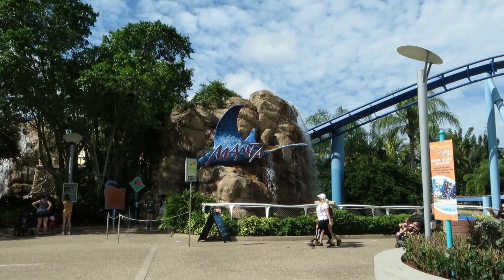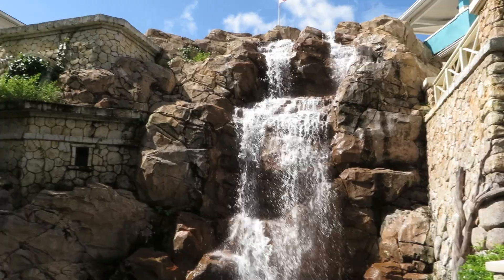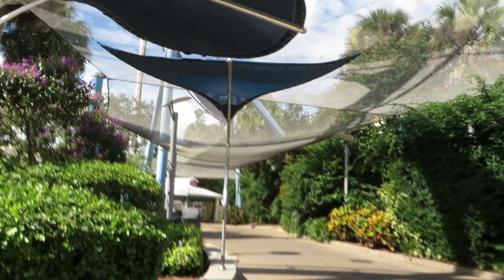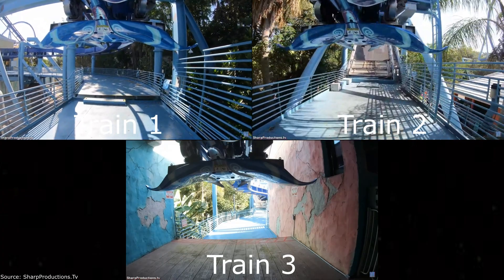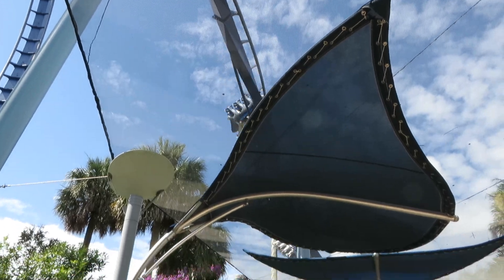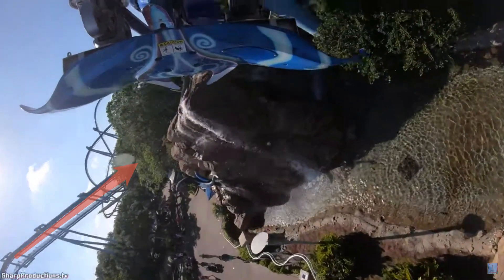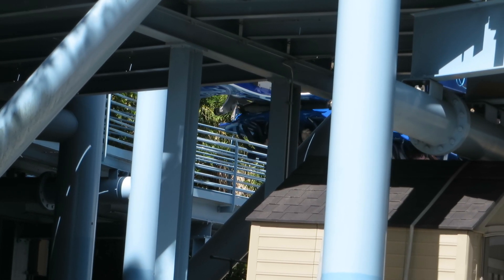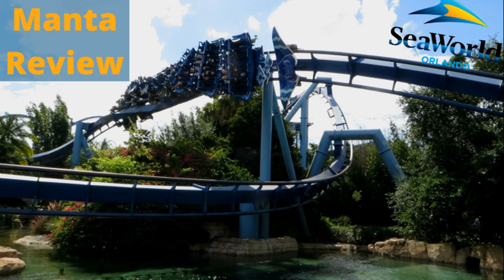Manta Review: SeaWorld Orlando - The Best Inversion Ever?!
Manta is a flying rollercoaster made by B&M in 2009. It is located at SeaWorld Orlando, and is for me, the best at the park right now.
This coaster also includes a pretzel loop. This is the first time I have ever experienced something like this so my thoughts are within the video.